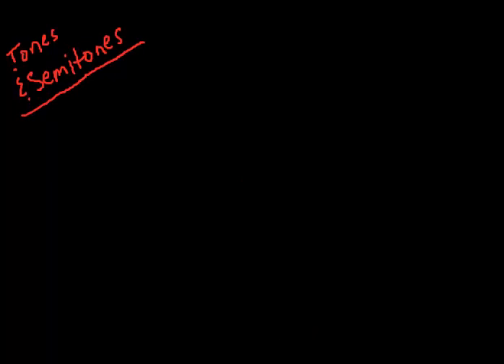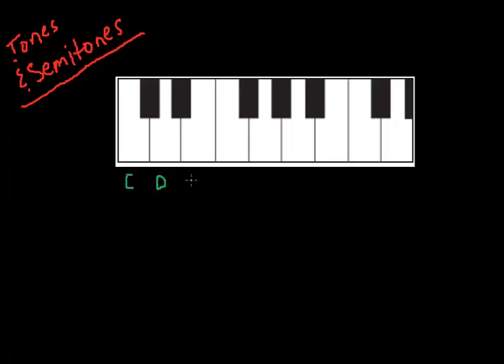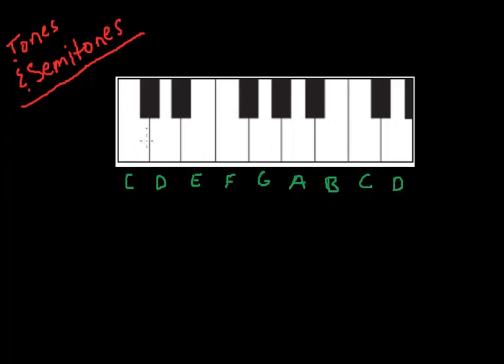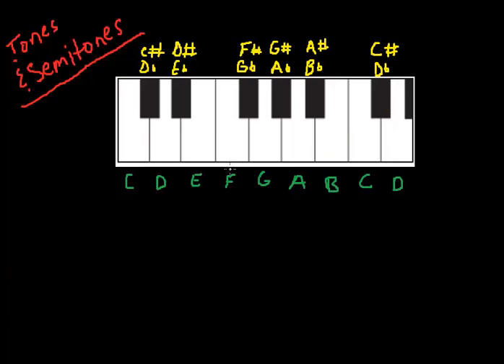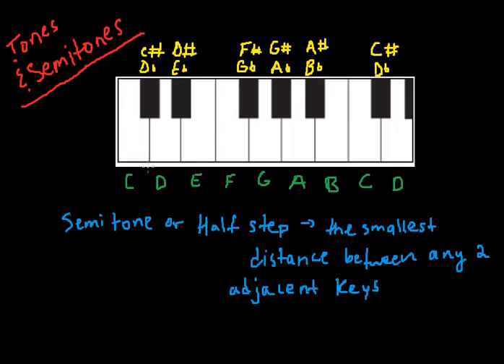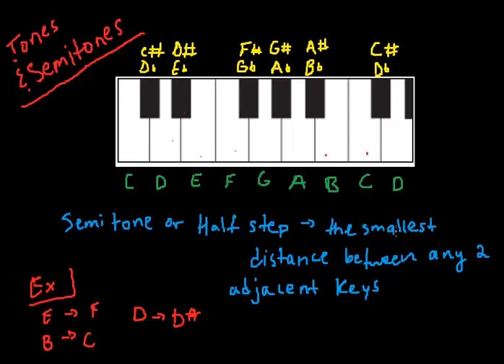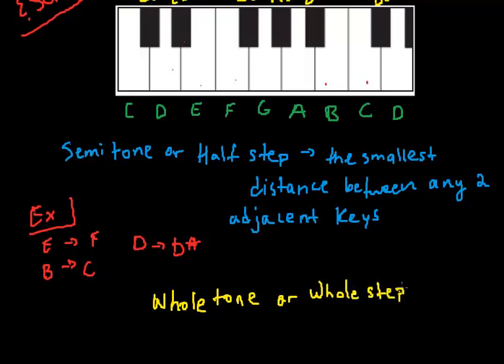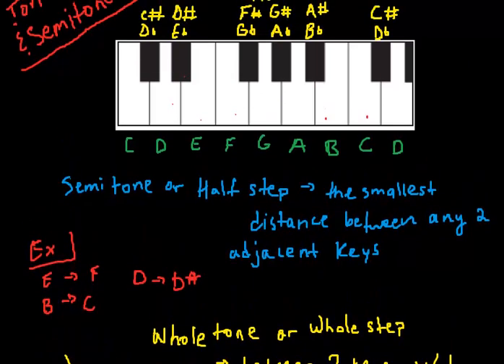Music Theory Lesson - Tones and Semitones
Hi, in this lesson we all sit by the fire and learn about... the distances between keys on a keyboard.

Happy Thinking!